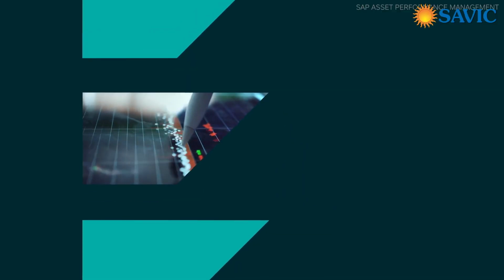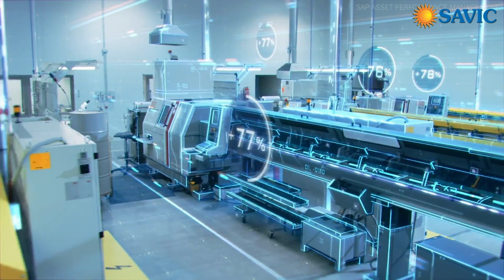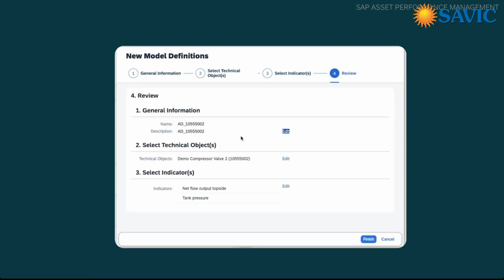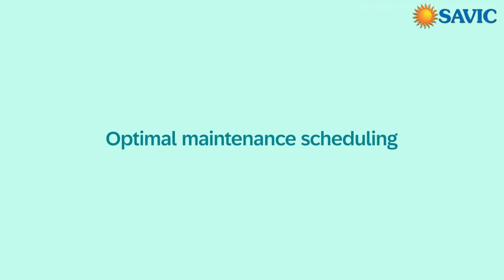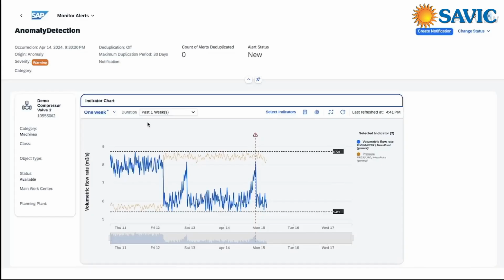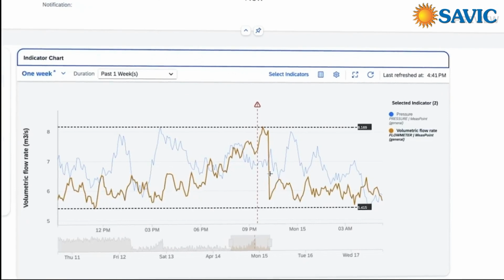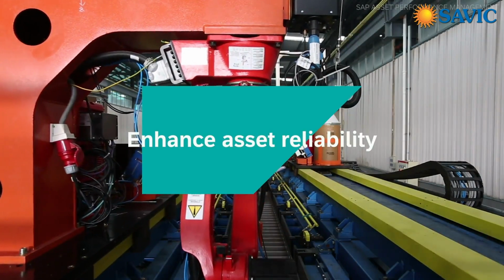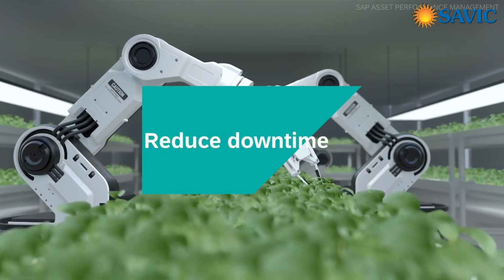SAP Asset Performance Management (APM) | Optimize Maintenance with Predictive Insights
Learn how SAP Asset Performance Management (APM) helps organizations maximize asset uptime, reduce maintenance costs, and boost operational reliability through advanced analytics and AI-driven insights.

In this video, we explore how SAP APM enables smarter maintenance strategies—moving from reactive to predictive with real-time data, risk analysis, and asset health monitoring.

What You’ll Learn:

Overview of SAP Asset Performance Management (APM)

Key features: predictive maintenance, risk analysis, asset strategy optimization

Integration with SAP S/4HANA and SAP Intelligent Asset Management

Use cases across manufacturing, utilities, oil & gas, and more

Benefits: reduced unplanned downtime, extended asset life, improved safety

Best For:
Maintenance engineers, plant managers, asset reliability professionals, SAP EAM/PM consultants, and operations leaders.

Move beyond reactive maintenance. With SAP APM, drive smarter, safer, and more cost-effective asset decisions.

Smarter assets. Safer operations. Greater efficiency.